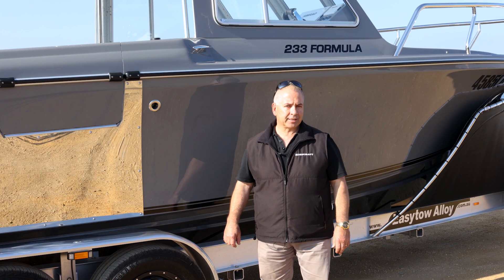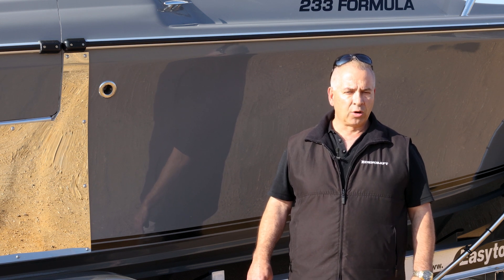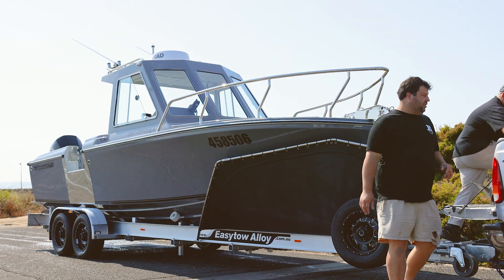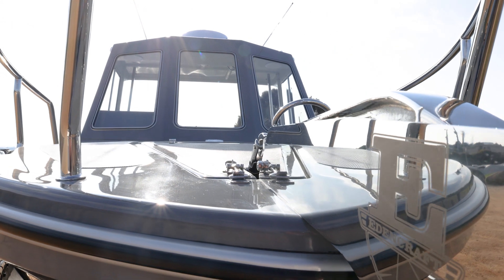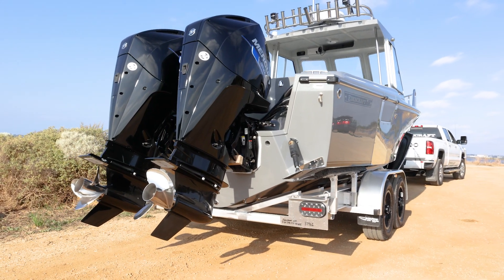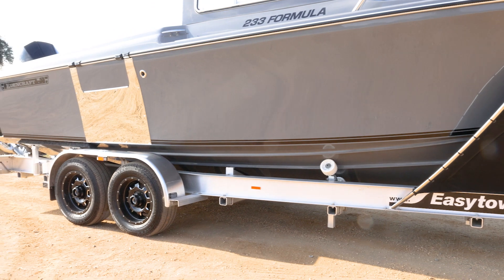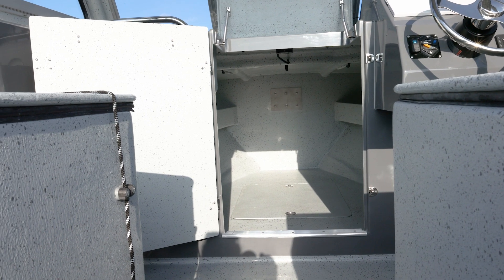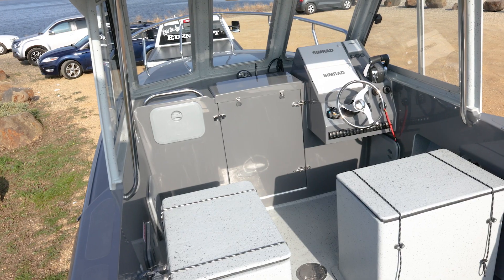Rundown of Darren's commercial 233 Classic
Darren's 233 is a sight to behold, but there is plenty happening on board as well.

Entered into survey, Darren and the team at Edencraft have put our heads together to build a boat suited to his work catching aquarium fish.

The result is a set of live well seat boxes, with a pump system circulating water to keep his catch alive. Not your standard bit of customisation!

It's meant a lot of hard work and problem solving from all parties to arrive at its finished state. A truly unique boat and one the team is very proud of.

Want to see more video rundowns of every boat to leave the Edencraft factory, full Edencraft TV episodes, customer reviews and more?